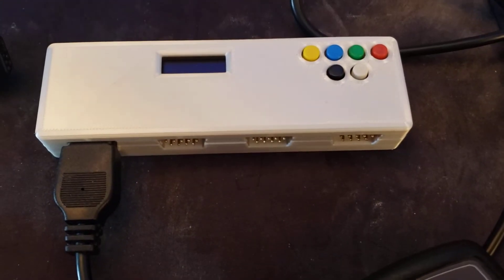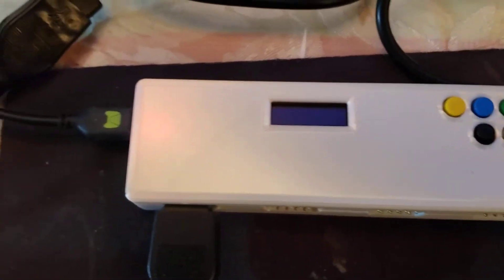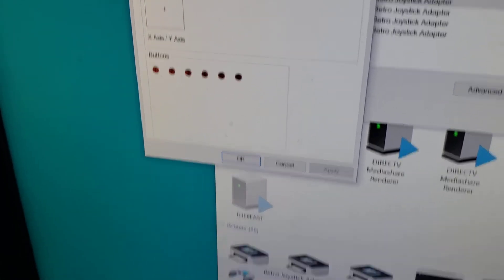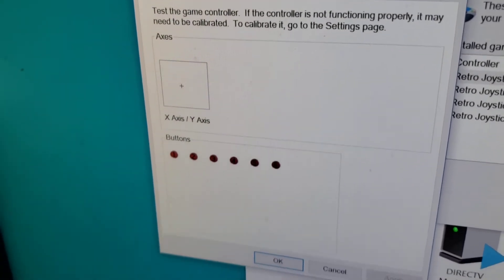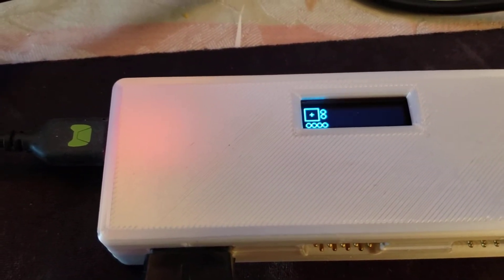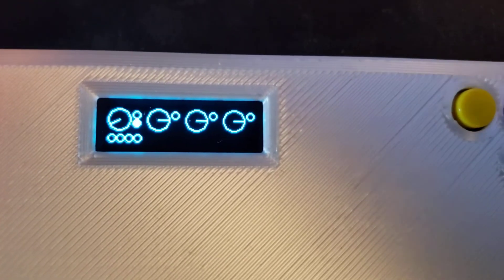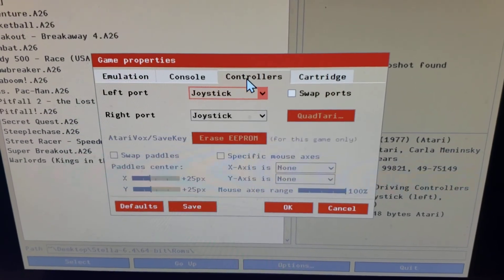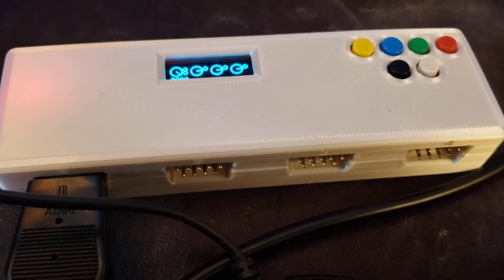How to play Indy 500 with Atari Driving Controllers on Stella emulator. 1 - 4 players on 1 USB port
Learn how to configure and play Atari Indy 500 with your original Driving Controllers!  Connect multiple Atari Driving Controllers to a single USB port.  Up to Joysticks and Paddles for other games.